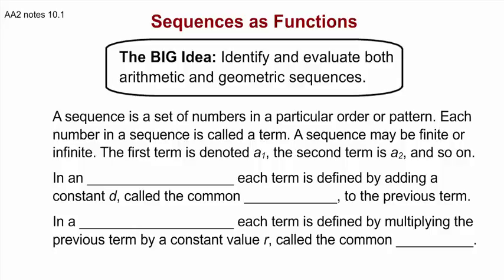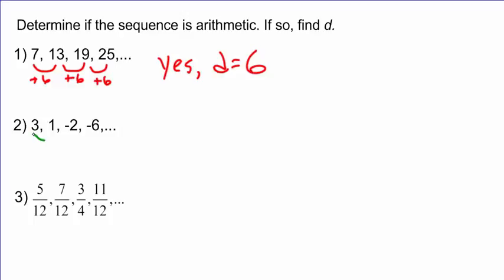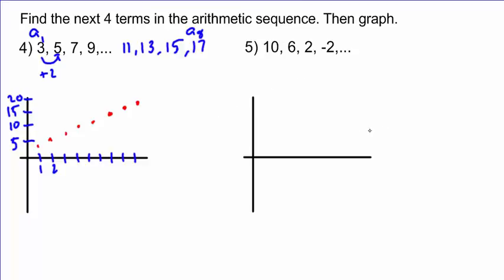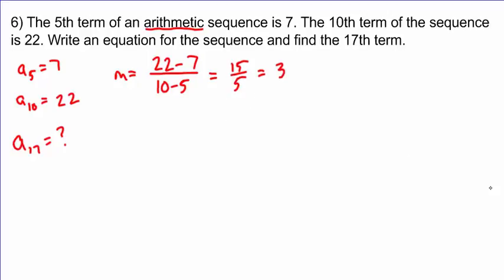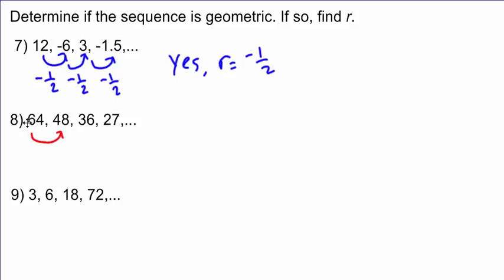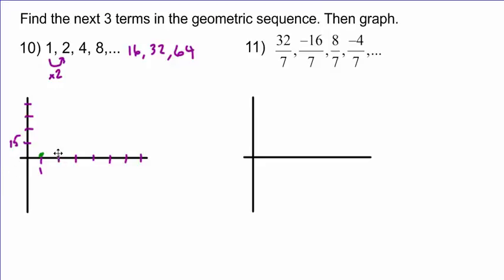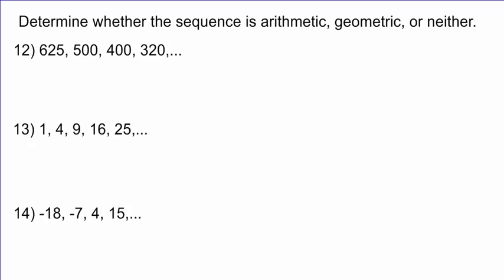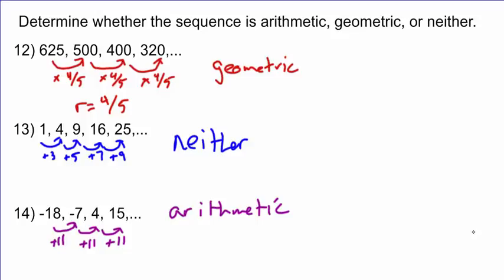AA2 notes 10.1